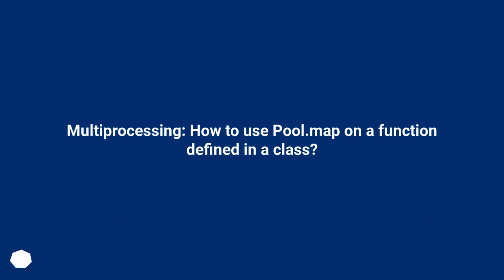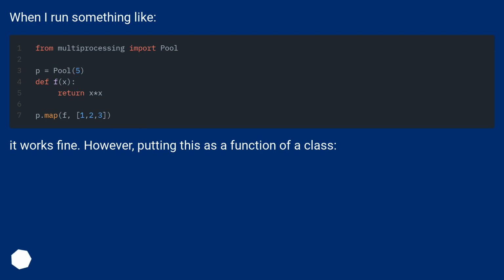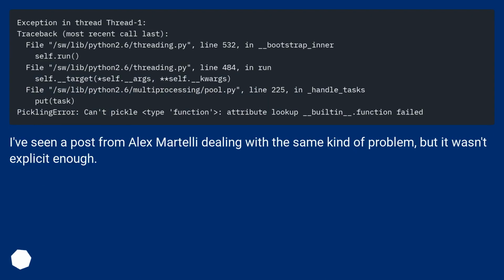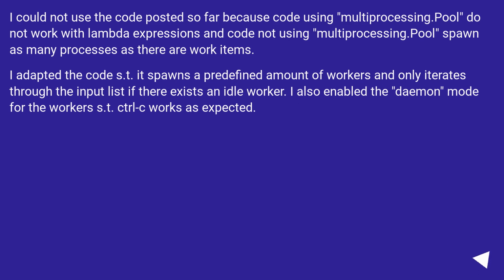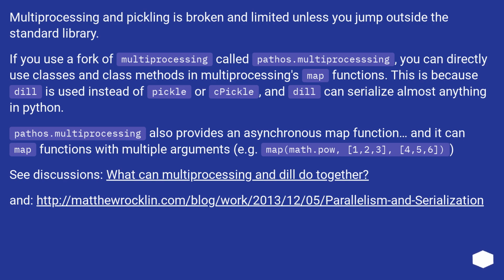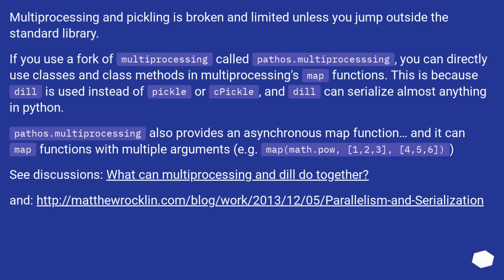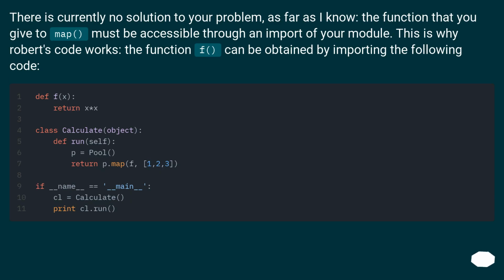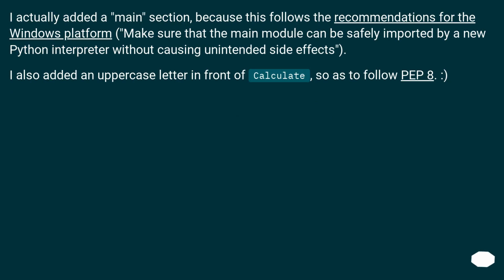Multiprocessing: How to use Pool.map on a function defined in a class?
Chapters
00:00 Question
00:58 Accepted answer (Score 74)
01:35 Answer 2 (Score 91)
02:33 Answer 3 (Score 76)
04:19 Answer 4 (Score 42)
05:15 Thank you